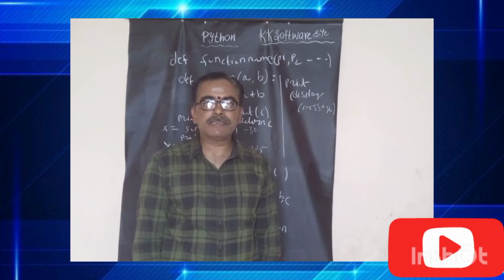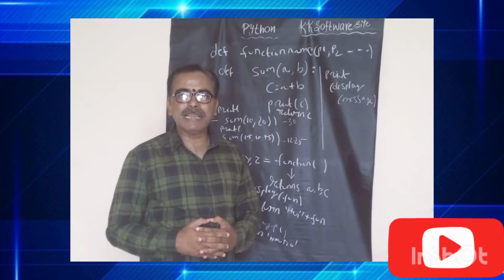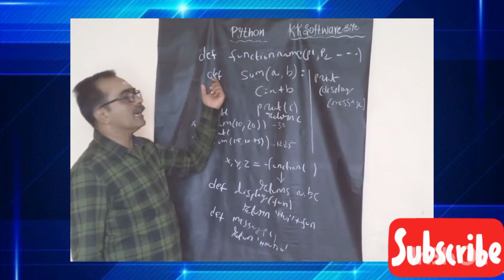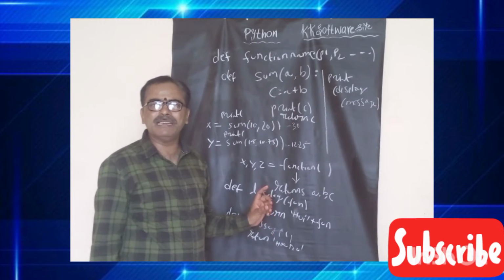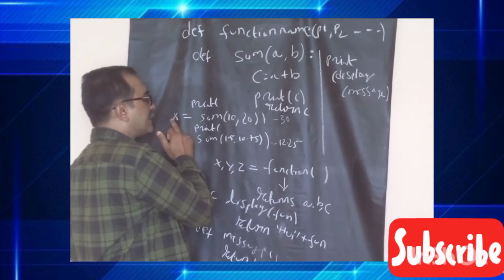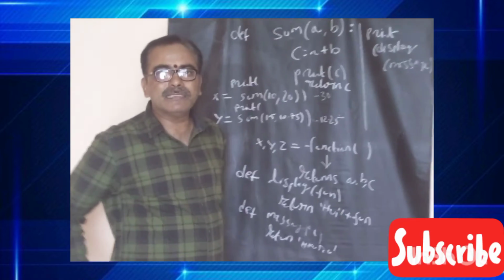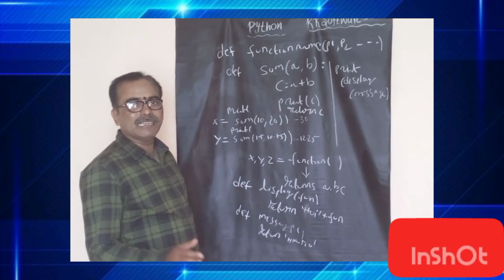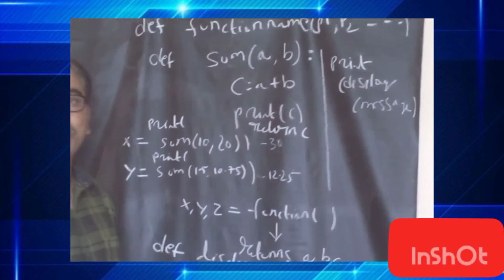python userdefinedfunctions pythonteaching